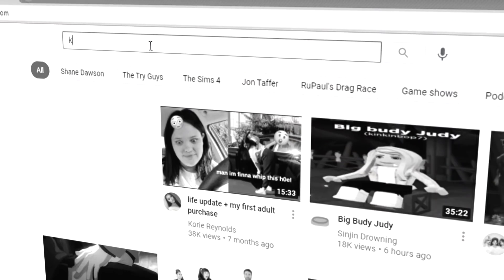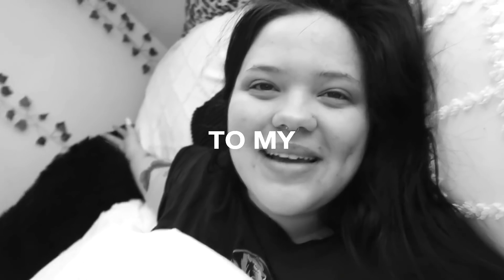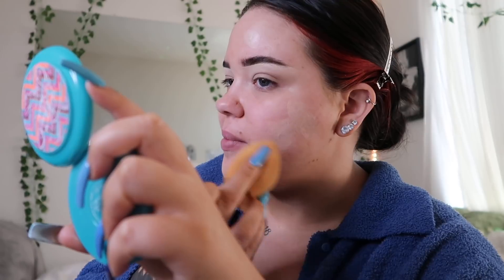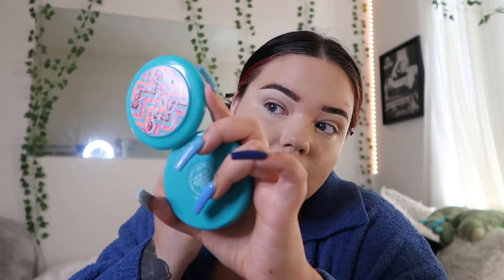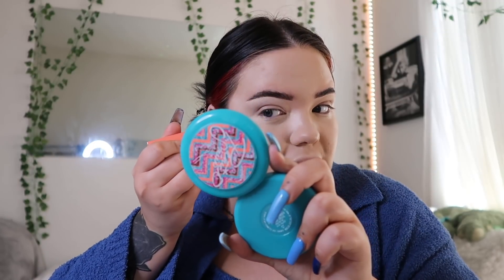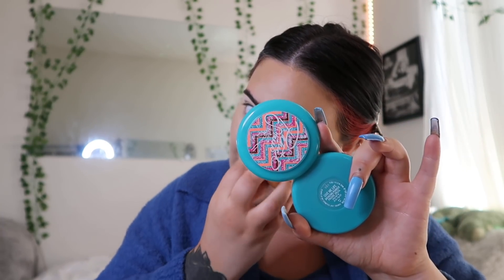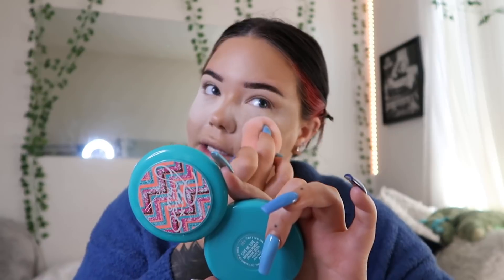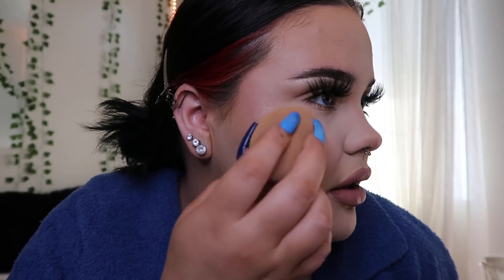how i cover my acne with makeup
if u wanna get some cute glasses to protect ur eyes or even get ur prescription if u know it click my special link and shop Felix Gray my loves!

HELLO MY LOVES!! i hope u enjoyed this video!! if any of y’all are struggling with acne i hope this was informative and helped! also please know ur not alone and we’re still baddies no matter what hehe. i love and appreciate y'all more than u know. i hope ur staying safe, healthy, and mentally okay.

XOXO

products i used in order:
ofra cool as a cucumber primer
dr brant pores no more primer
wet n wild photo focus foundation stick
ofra full cover foundation in #1 (maybelline super stay cheaper alternative)
tarte shape tape in fair light neutral
juvias place foundation stick for contour
kvd foxglove blush
elf moonlight pearls highlighter
mac fix + to set my face
real techniques beauty sponge for creams
real techniques miracle beauty sponge for powders

IF UR HAVING TROUBLE WITH UR MERCH AND THE PRINTING IS FADED IN ANYWAY FOLLOW THIS LINK!!! AGAIN I AM SO SORRY AND IT WONT HAPPEN AGAIN.